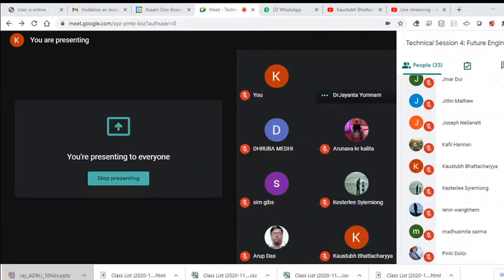Technical Session 4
Technical Session 4 of the Webinar on Future Engineering with Data Science